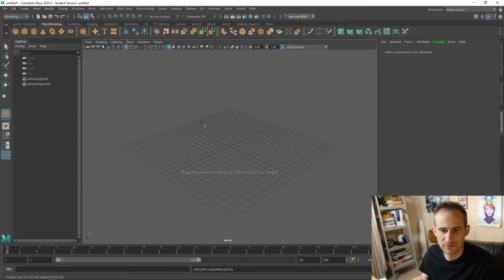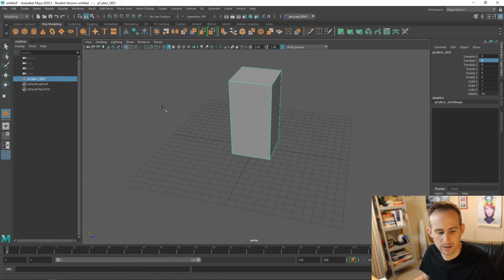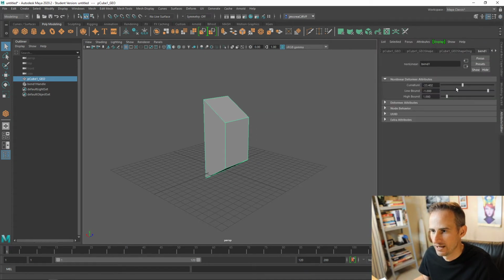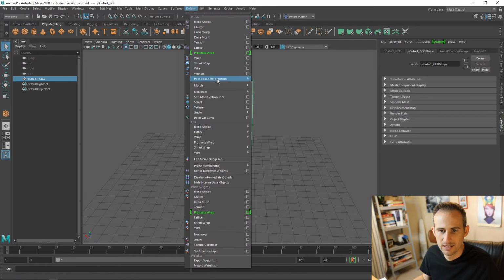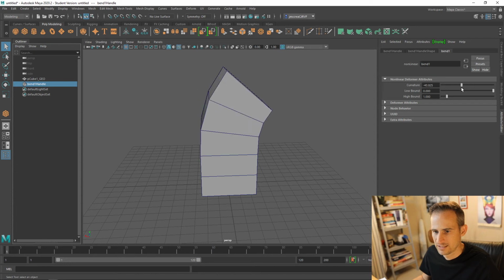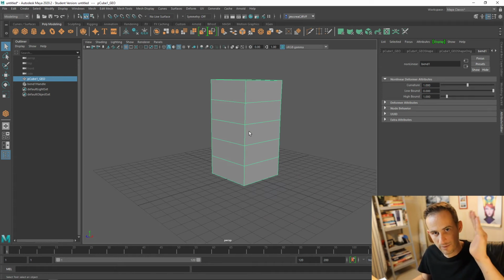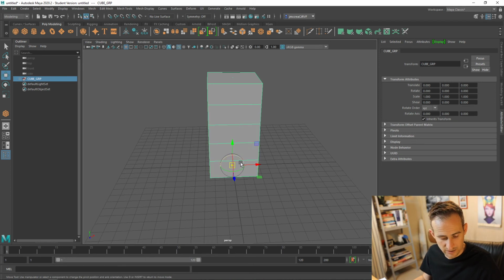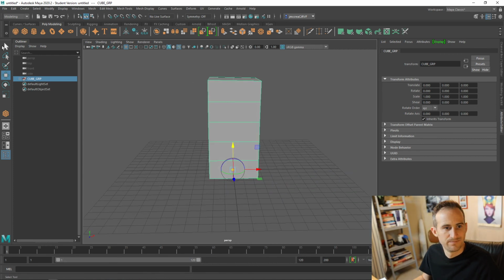Using Deformers in Maya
Deformers can be used for modeling and animation
Deformers 101 and rigging rules #1 Edgeloops and #3 Lock what is not animated